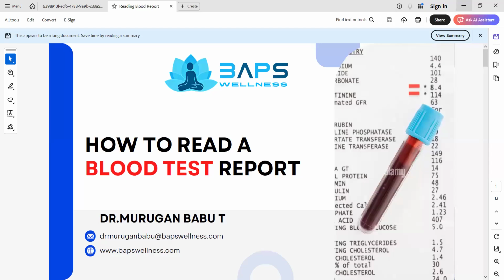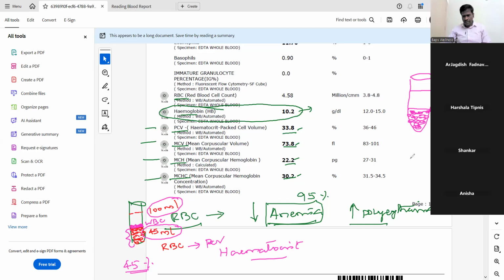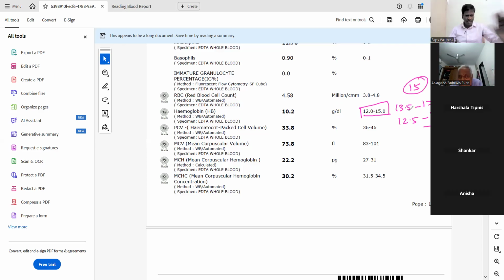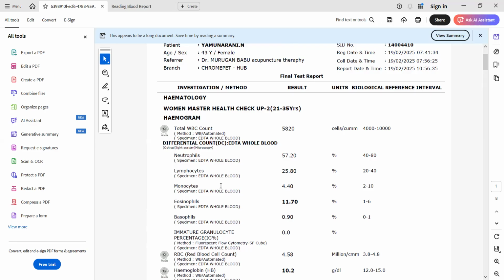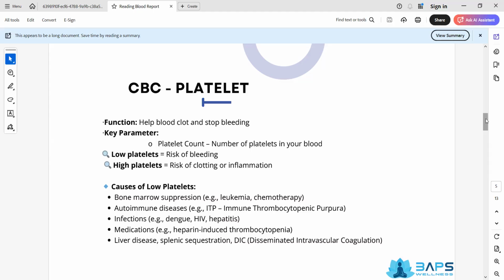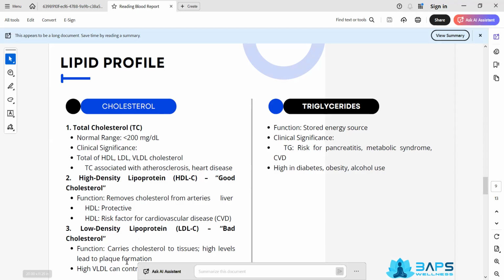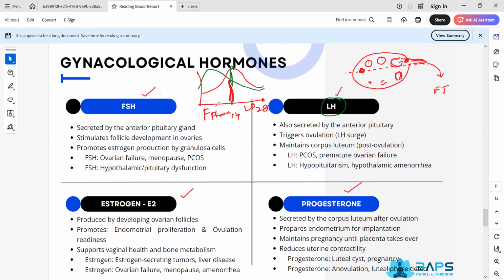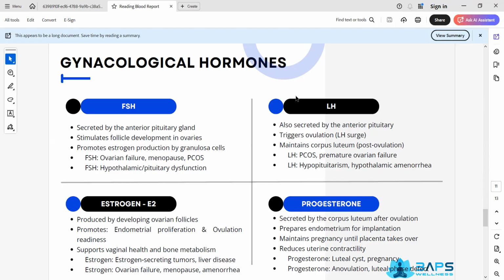How to Read a Blood Report